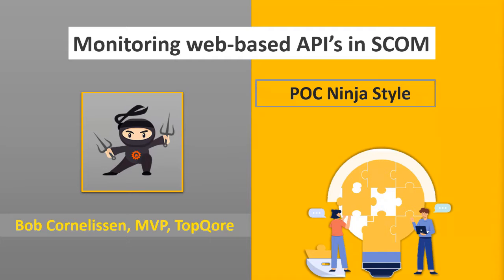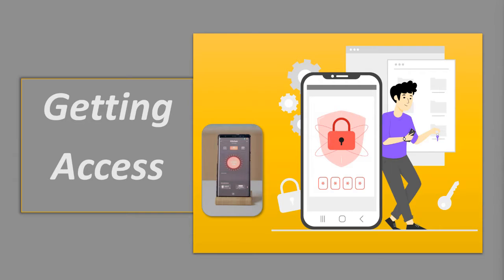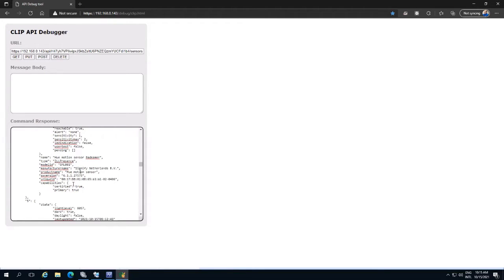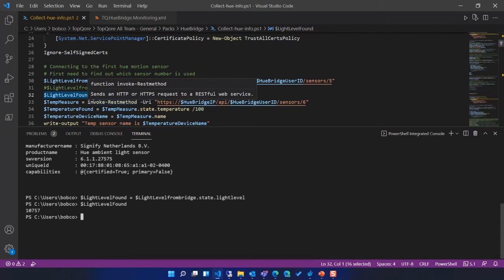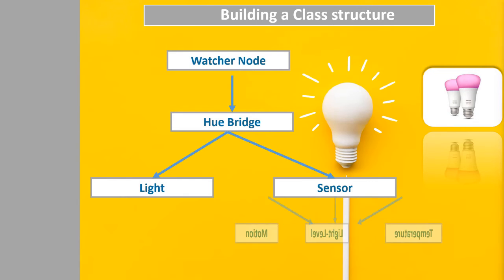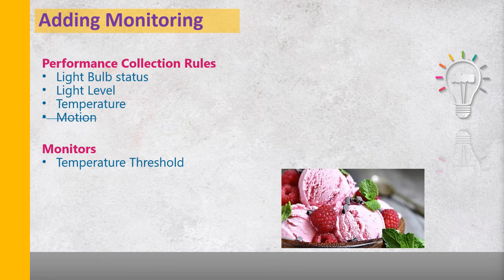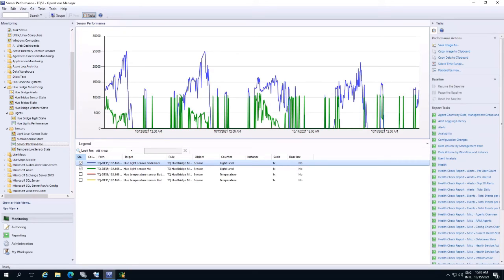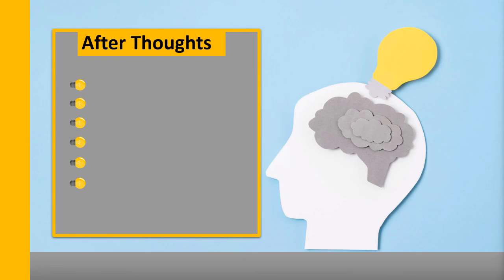Monitoring Web based APIs in SCOM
Sometimes we want to monitor a device without an agent or SNMP with SCOM. In this session we show a POC for monitoring a Philips Hue Bridge with connected devices through a web-based API and the management pack creation around it.